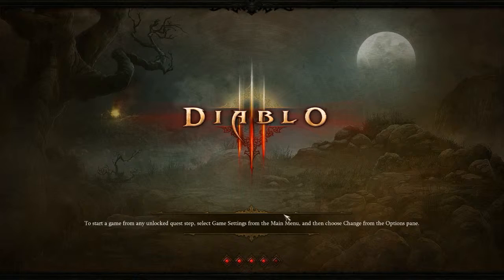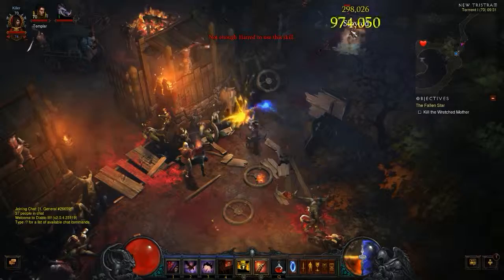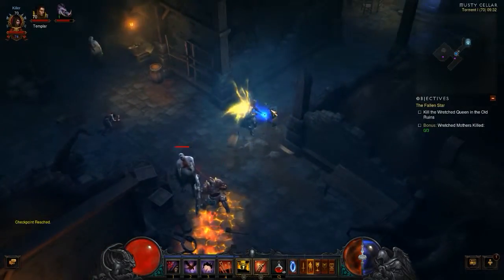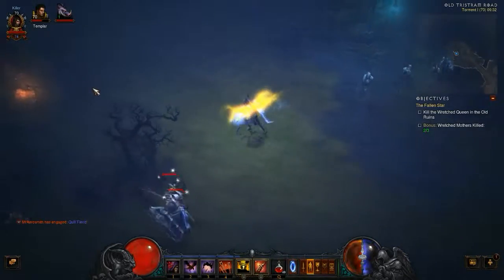Diablo III The Rumford Run